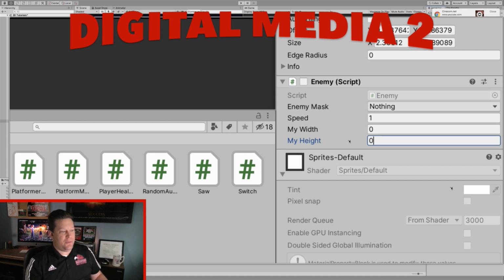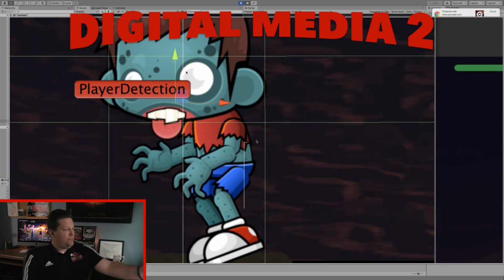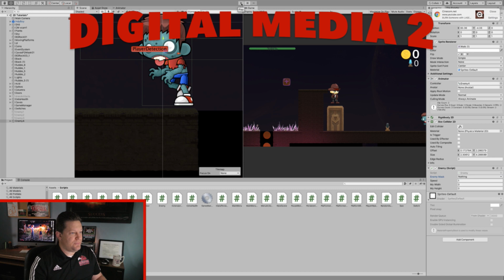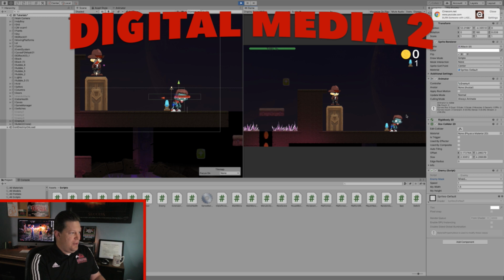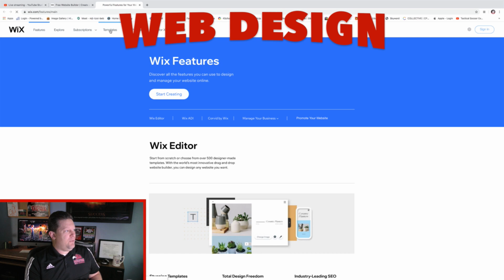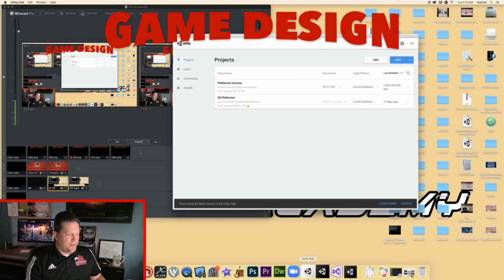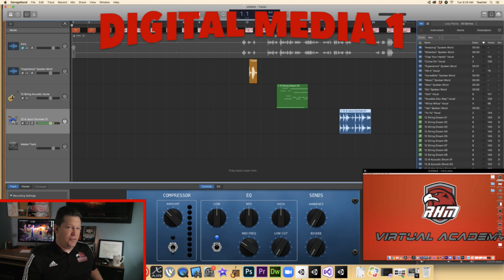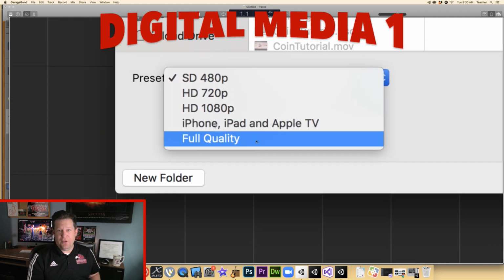Virtual Academy: Day 27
Digital Media 2: Enemy Scripts